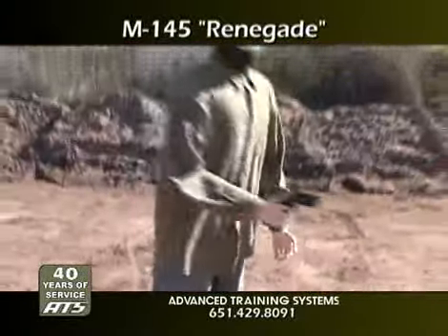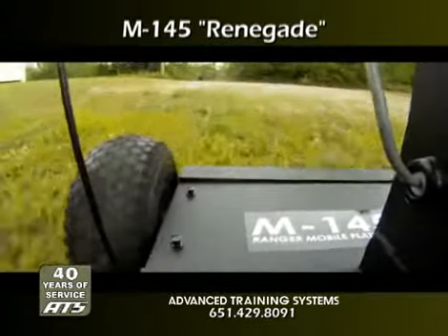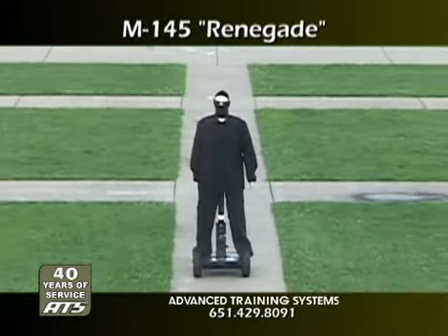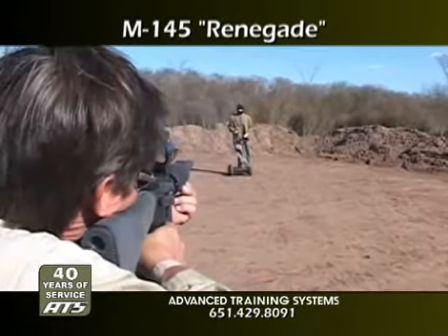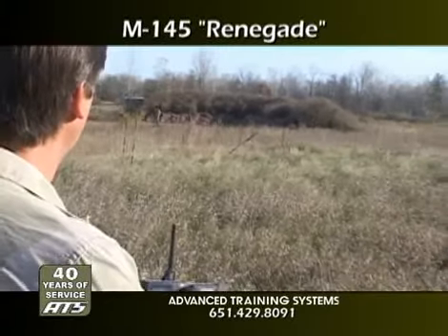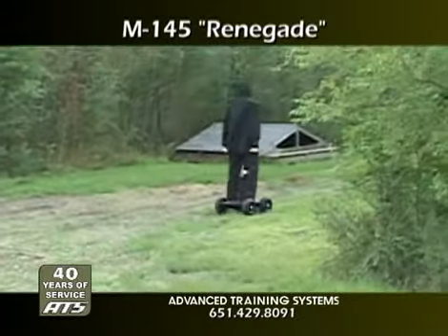M-145 "Renegade" 4WD 360° Mobile Tactical Target System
These rugged, all steel platforms feature:

• Rugged, robust all wheel drive target platform.
• Includes Manikin Mike™ (non-reactive) 3DHT Target.
• 24 Volt battery charging system.
• Lightweight (45 lbs.); Low profile (7" platform deck).
• Portable. Fits in a car trunk.
• Quick, highly maneuverable, with speeds to 10 feet per second.
• Turns 360° on its own radius.
• Emulates any running pattern (e.g. "dog legs", circles,
eights, "S" curves, straightaways, etc.).
• Runs great on concrete, asphalt, gravel, grass, light terrain, etc.
• Handheld 2.4 GHz "pistol grip"WIRELESS transmitter
(range to 1000 meters).
• Multi-Target Moving Platform: Replace the Manikin Mike™
3D target (which comes standard with the mover) with
3D animal targets (e.g. running boar, bear, deer, coyote, etc.).
• Multi-mission moving platform: Use for such diverse tasks
as cargo carrying, remote surveillance, bomb disposal,
remote pyro pad, hostage negotiations, unlimited uses.